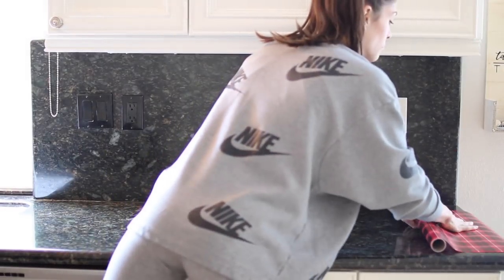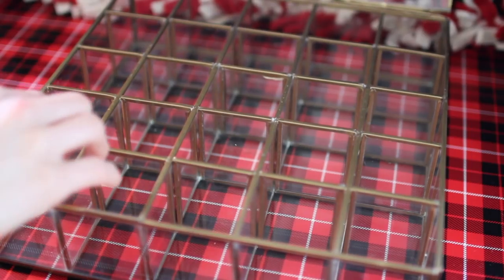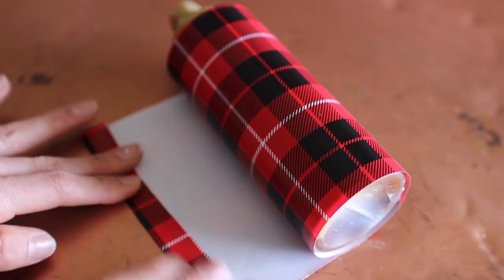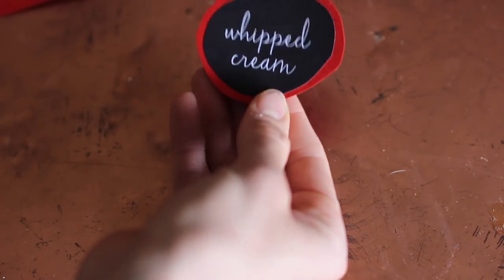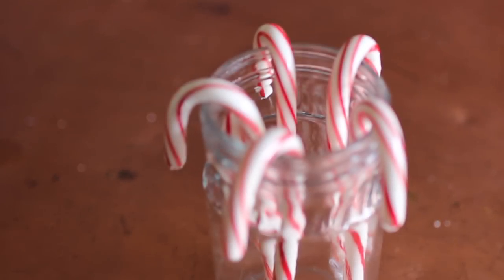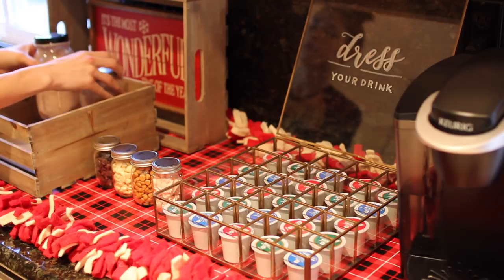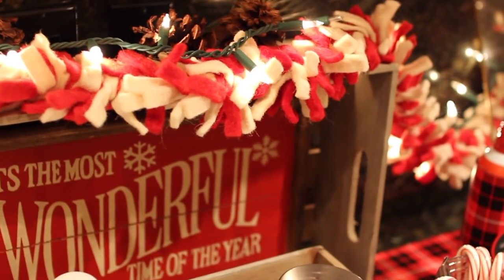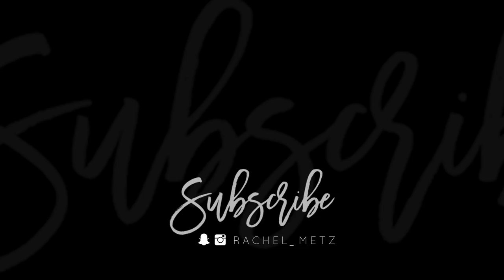DIY Hot Chocolate & Coffee Bar | Christmas 2017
List of everything I used in this video below!

As I prep for hosting Christmas Eve in our home, I thought a DIY coffee and hot chocolate bar would be the perfect touch! Last year I was up until 5 AM putting together a huge present for Paul and wish I had some so I made sure I had it available just in case that was the situation I found myself in again. Feel free to add 21+ extras for the coffee if needed! I wanted to keep it family friendly so I didn’t have to worry if someone was grabbing something they weren’t suppose to. Happy DIY’ing!

Dollar Store
All the glass jars
Tape
Pinecones
Random candies that they had available

Michael’s Craft Store
Wrapping paper - 2 for $3
Greens with pinecone garland
Cranberry stick thing
Christmas lights

Home Goods
Red and white chunky garland
Glass case that held the K-Cups
“It’s the most wonderful time of the year!”  signage

The sweets on my table…
Ghirardelli Caramel sauce
Ghirardelli Chocolate sauce
Whipped cream
S’more marshmallows - they are Paul’s favorite!
Mini marshmallows
Butterscotch chocolate chips
White chocolate chips
Mini milk chocolate chips
Smashed peppermint bark
Candy canes
Artisan rolled wafers

Keurig was a gift from an ex - haha!